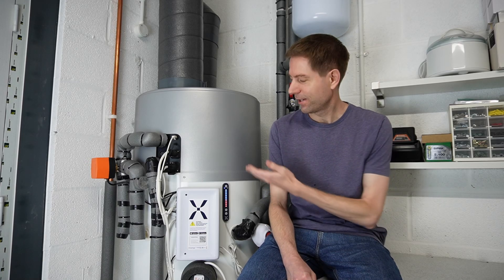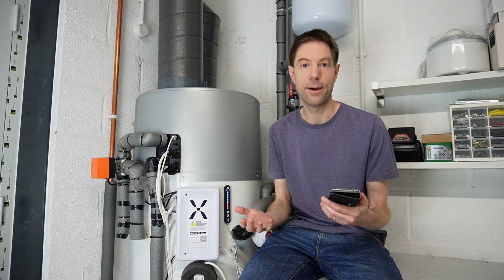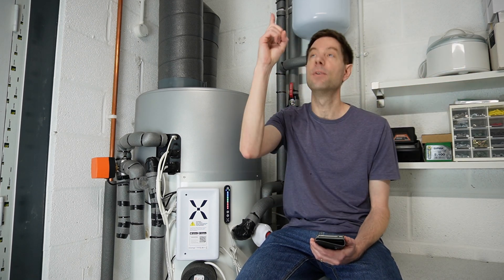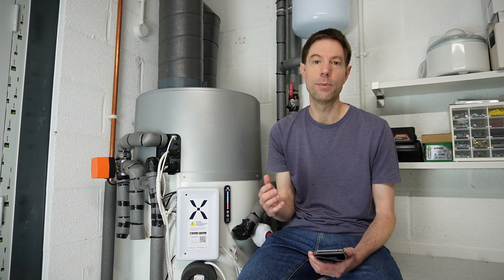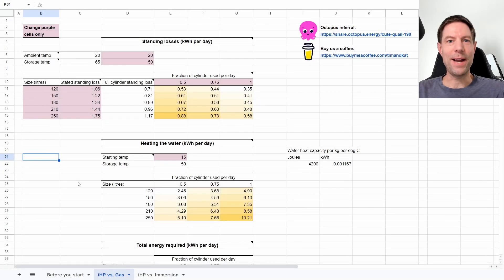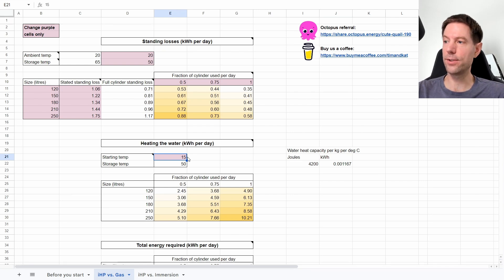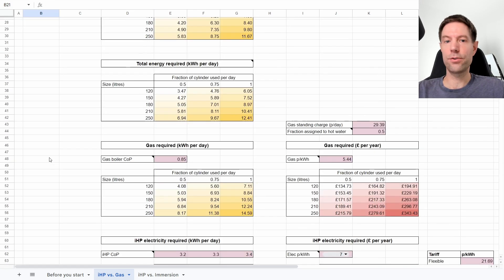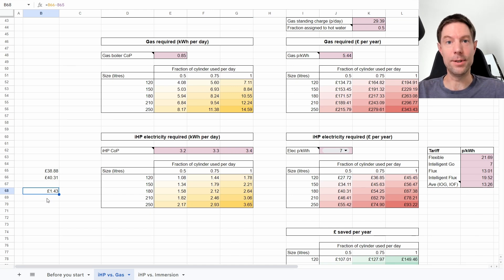Mixergy iHP cylinder - is it noisy?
We installed our Mixergy iHP hot water cylinder in our garage to minimise disturbance due to the noise of the heat pump.  In this video I'll demonstrate how noisy the iHP is, both inside the garage and outside where the vents are.  I'll also show how much the running cost will change by installing it in the garage rather than in an airing cupboard.

Our home system summary:
6.8 kWp solar array split E/W
5 kW Gen 2 GivEnergy hybrid inverter
14.7 kWh GivEnergy batteries

00:00 Introduction
00:17 Boost mode using the cylinder control
01:00 Boost mode using the app
01:49 Internal noise demo
03:55 External noise demo
04:31 Garage vs. airing cupboard running costs
08:04 Summary